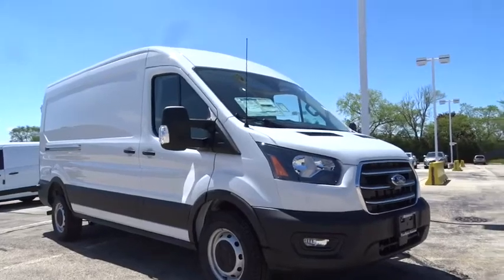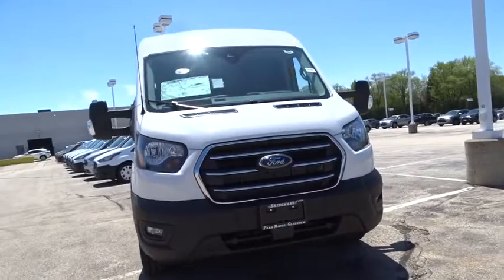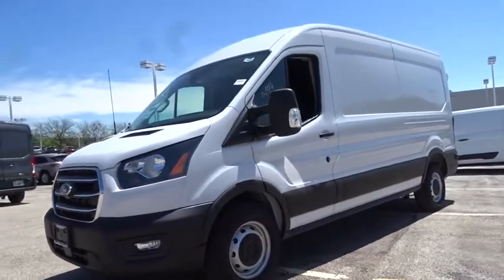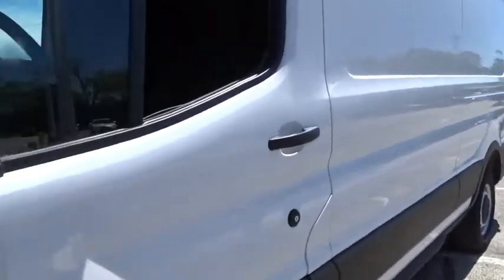2020 Ford Transit Cargo Van Niles, Schaumburg, Chicago, Highland Park, Arlington Heights, IL F40501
Oxford White New 2020 Ford Transit Cargo Van available in Niles, Illinois at Bredemann Ford. Servicing the Schaumburg, Chicago, Highland Park, Arlington Heights, IL area.
2020 Ford Transit Cargo Van RWD - Stock#: F40501 - VIN#: 1FTBR1CG9LKA58940

Bredemann Ford
2038 Waukegan Rd

Buy with confidence from Bredemann Ford! The Bredemanns have been serving Chicagoland since 1912 - come find out why! We take great pride in our dedication to providing the highest level of service for our clients, and are A+ Rated by the Illinois Better Business Bureau. We also offer extended service hours (Saturdays too!) and free new model Ford service loaner vehicles for your convenience. We have a huge inventory of new and quality pre-owned vehicles. Our goal is to make your sales and service experiences with us simple and pleasant! Every buyer qualifies for our lowest advertised price. Beware, other dealers' prices may include offers and incentives that not all buyers will qualify for. Estimated monthly payment will vary depending on down payment and/or value of trade. Actual value of trade will be determined upon full vehicle inspection. While every reasonable effort is made to ensure the accuracy of this data, dealer is not responsible for any errors/omissions which may occur. Please verify all information with dealer sales representative. All prices/payments with approved credit plus tax, title, license/registration and $300.00 documentary fee.
6 SPEAKERS (4 FRONT/2 REAR),3.31 LIMITED-SLIP AXLE RATIO,TRANSMISSION: 10-SPD AUTOMATIC W/OD & SELECTSHIFT  -inc: auxiliary transmission oil cooler (STD),REVERSE SENSING SYSTEM,MIDSHIP EXTENDED RANGE FUEL TANK (31 GALLONS)  -inc: capless fuel fill,LONG-ARM MANUAL-FOLDING HEATED PWR ADJUSTING MIRRORS  -inc: turn signals,EBONY CLOTH BUCKET SEATS  -inc: 2-way manual driver seat w/lumbar  2-way manual passenger seat and driver and passenger armrest,FRONT & REAR VINYL FLOOR COVERING  -inc: wheel well liners,FRONT LICENSE PLATE BRACKET,FRONT FOG LAMPS  -inc: Auxiliary lamps that are generally integrated into the front fascia and designed to help illuminate the roadway during poor visibility,HEAVY-DUTY TRAILER TOW PACKAGE  -inc: Deletes rear tow hook  4/7 pin connector assembly and rear jumper and relay system for backup/B+/running lights  This package does not include a Trailer Brake Controller (67D)  Additionally  if customer wants a trailer brake controller after initial purchase  it will have to be an aftermarket trailer brake controller and aftermarket wiring harness  Frame Mounted Hitch Receiver  Tow/Haul Mode w/Trailer Wiring Provisions  trailer wiring harness to rear of vehicle for upfit  Trailer Sway Control (TSC)  4/7 pin connector assembly and rear jumper  This package does not include a Trailer Brake Controller (67D)  Additionally  if customer wants a trailer brake controller after initial purchase  it will have to be an aftermarket trailer brake controller and aftermarket wiring harness,ENGINE: 3.5L ECOBOOST V6  -inc: auto start-stop technology  Single AGM Battery (70 Amp-hr),CRUISE CONTROL W/ADJUSTABLE SPD LIMITING DEVICE (ASLD)  -inc: The ASLD feature is great for city driving; it allows the driver to set an upper speed limit for the vehicle  If the vehicle begins to approach the upper speed limit then audible and visual warning are given,LOAD AREA PROTECTION PACKAGE  -inc: full-height polypropylene cargo area panels  Front & Rear Vinyl Floor Covering  wheel well liners,2 ADDITIONAL KEYS (4 TOTAL)  -inc: key fobs,Rear Wheel Drive,Power Steering,ABS,4-Wheel Disc Brakes,Brake Assist,Steel Wheels,Tires - Front All-Season,Tires - Rear All-Season,Conventional Spare Tire,Tow Hooks,Power Mirror(s),Intermittent Wipers,Variable Speed Intermittent Wipers,Third Passenger Door,Power Door Locks,AM/FM Stereo,MP3 Player,MP3 Player,Steering Wheel Audio Controls,Auxiliary Audio Input,Bluetooth Connection,Vinyl Seats,Bucket Seats,Adjustable Steering Wheel,WiFi Hotspot,Keyless Entry,Power Door Locks,A/C,Vinyl Seats,Bucket Seats,Power Windows,Power Door Locks,Engine Immobilizer,Traction Control,Stability Control,Traction Control,Front Side Air Bag,Telematics,Requires Subscription,Lane Departure Warning,Tire Pressure Monitor,Driver Air Bag,Passenger Air Bag,Passenger Air Bag On/Off Switch,Front Head Air Bag,Passenger Air Bag Sensor,Back-Up Camera